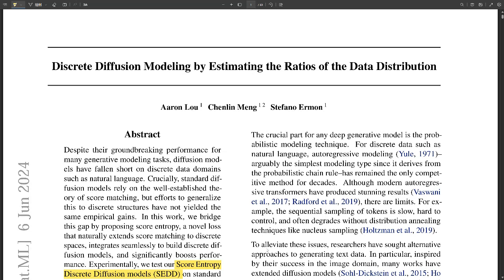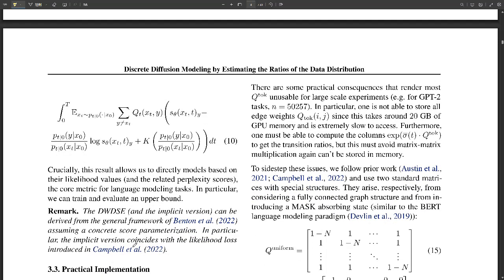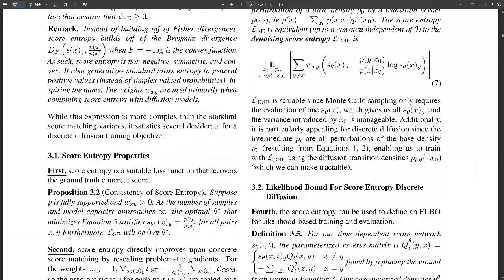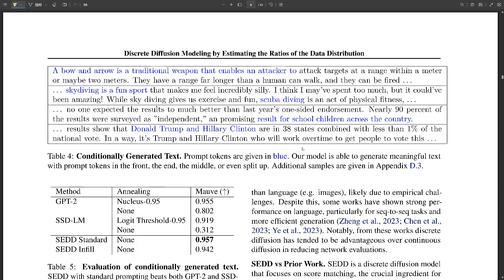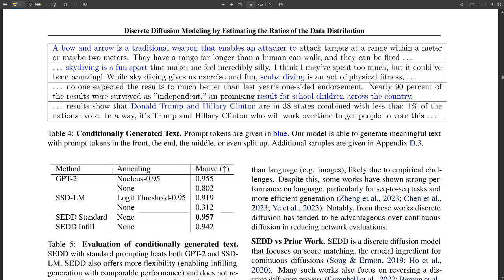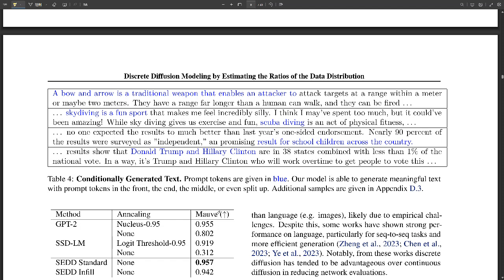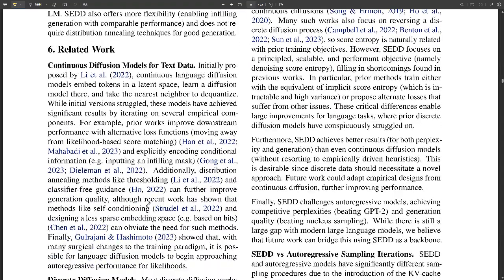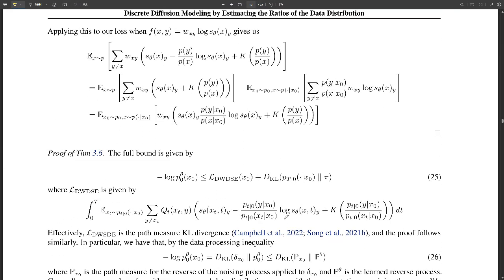Discrete Diffusion Modeling by Estimating the Ratios of the Data Distribution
Aaron Lou, Chenlin Meng, Stefano Ermon

Despite their groundbreaking performance for many generative modeling tasks, diffusion models have fallen short on discrete data domains such as natural language. Crucially, standard diffusion models rely on the well-established theory of score matching, but efforts to generalize this to discrete structures have not yielded the same empirical gains. In this work, we bridge this gap by proposing score entropy, a novel loss that naturally extends score matching to discrete spaces, integrates seamlessly to build discrete diffusion models, and significantly boosts performance. Experimentally, we test our Score Entropy Discrete Diffusion models (SEDD) on standard language modeling tasks. For comparable model sizes, SEDD beats existing language diffusion paradigms (reducing perplexity by 25-75\%) and is competitive with autoregressive models, in particular outperforming GPT-2. Furthermore, compared to autoregressive mdoels, SEDD generates faithful text without requiring distribution annealing techniques like temperature scaling (around 6-8\times better generative perplexity than un-annealed GPT-2), can trade compute and quality (similar quality with 32\times fewer network evaluations), and enables controllable infilling (matching nucleus sampling quality while enabling other strategies besides left to right prompting).